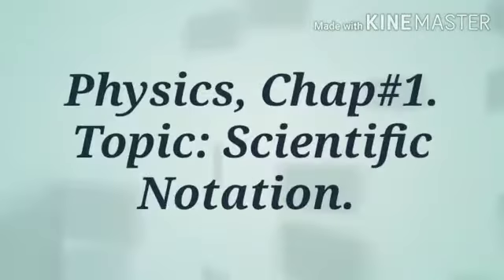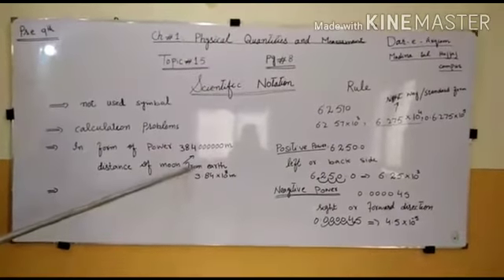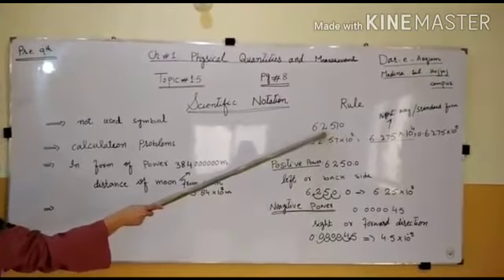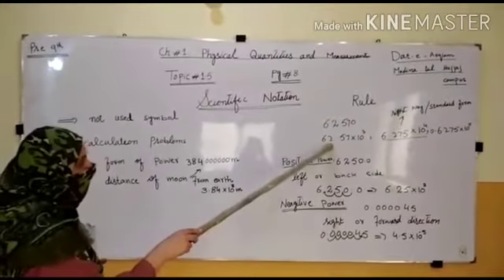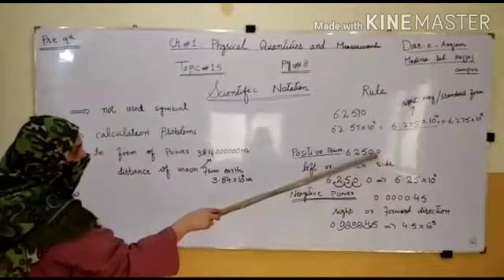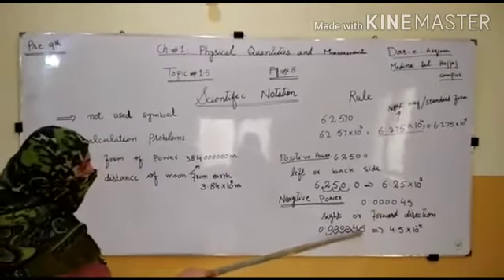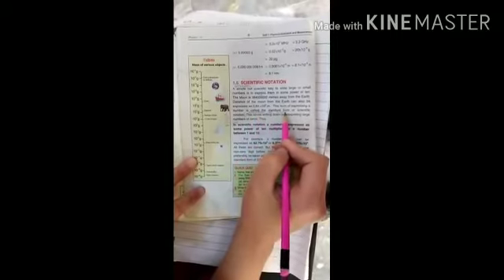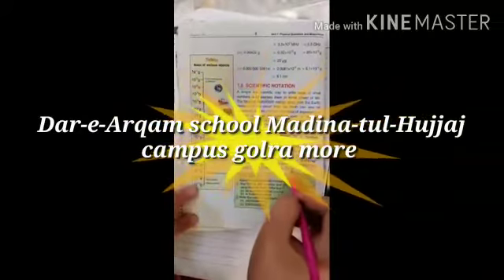Lecture #8 Physics ch#1 Pre 9th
Scientific notation ch#1 Pre 9th